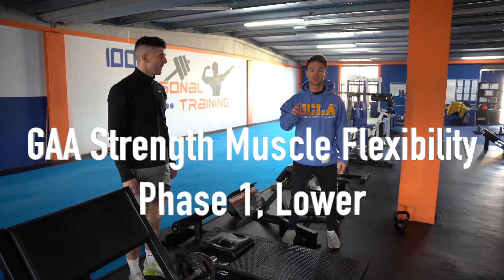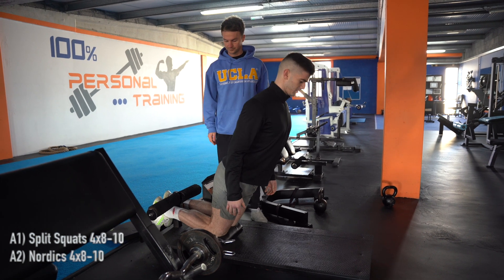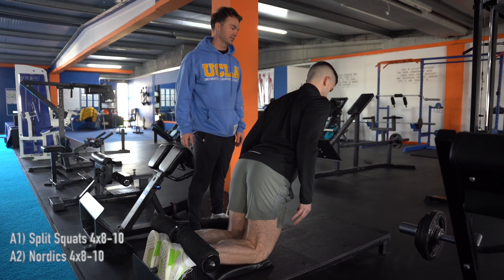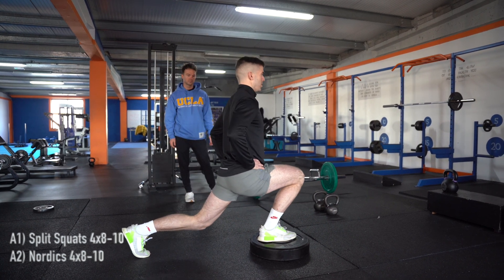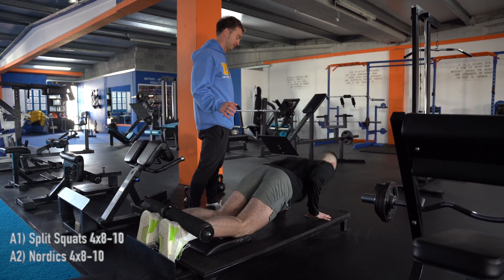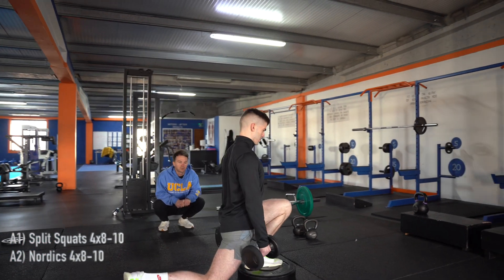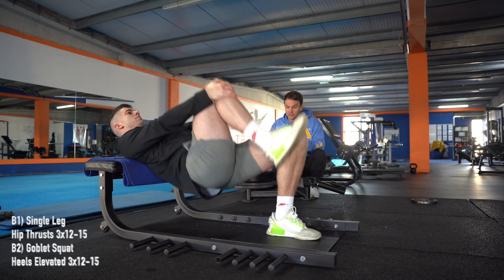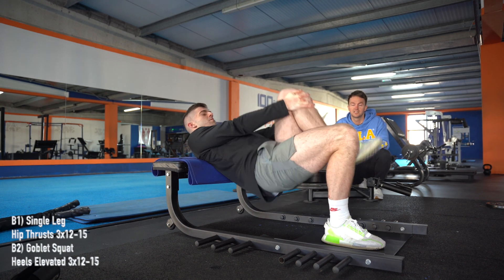GAA Strength Muscle Flexibility Phase 1 Lower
Kevin Walsh 100 Percent Personal Training